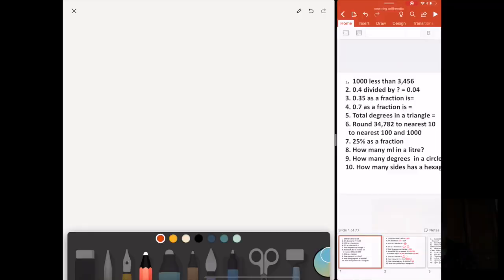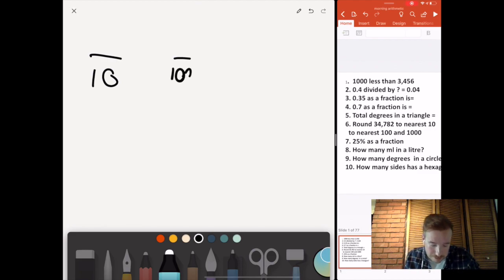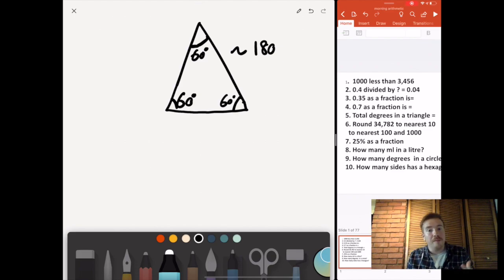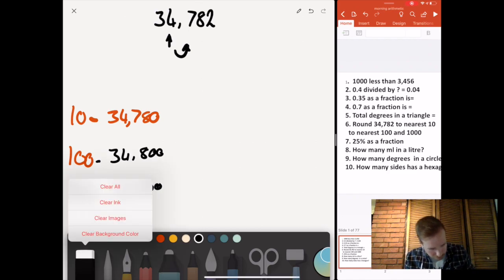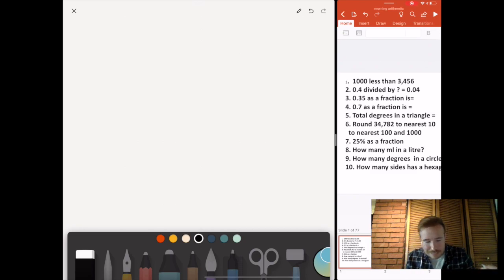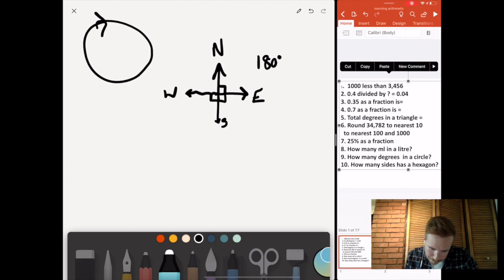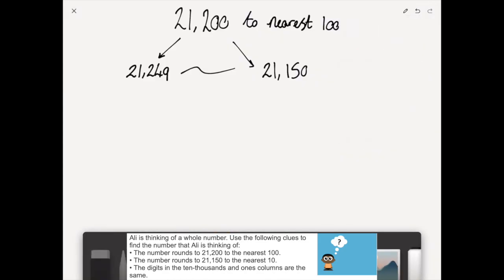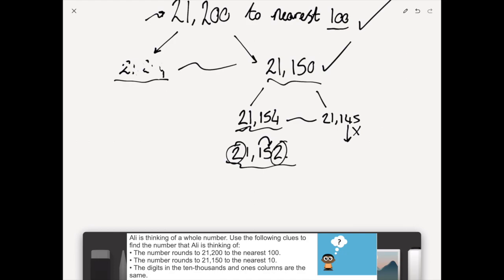Maths 4th May